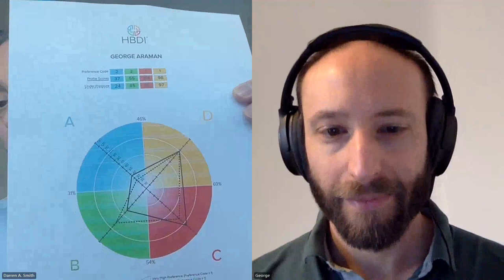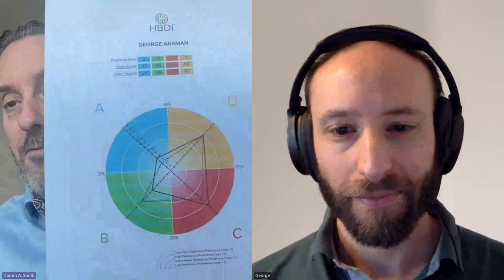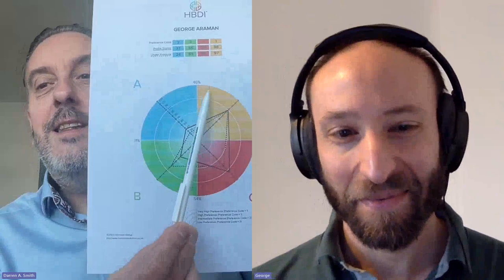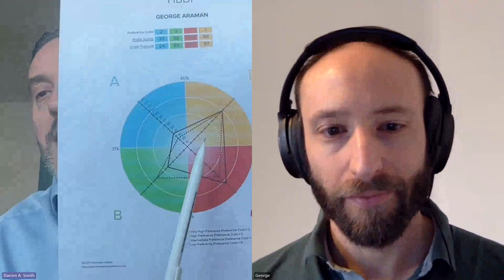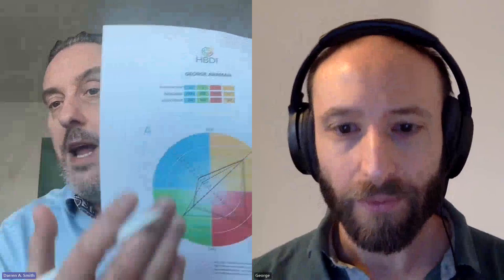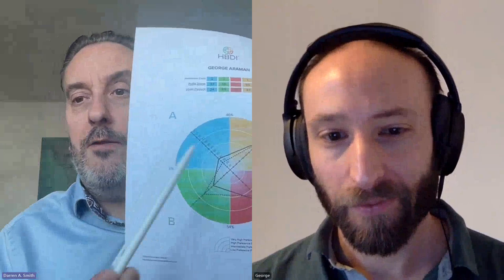I Really Don’t Know How to Manage Conflict at Work – Use HBDI to Manage Conflict at Work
Are you struggling to manage conflict at work? Well, you're in luck because this video explains how to use HBDI to manage conflict at work

This is our third video in this HBDI series. So join Darren and George as they explore this interesting perspective of tackling conflict.